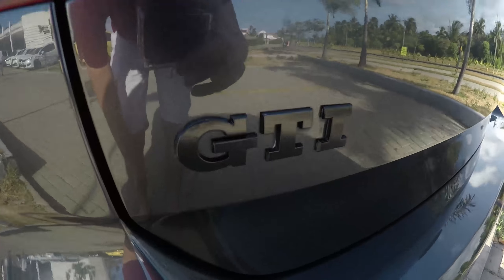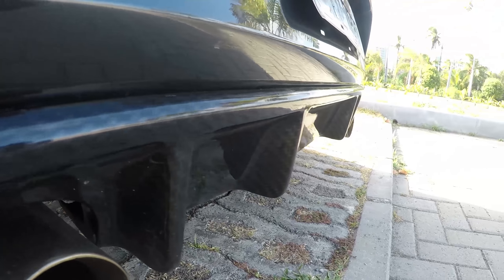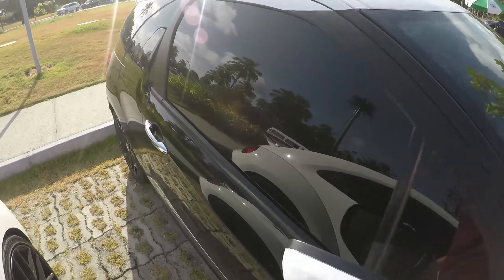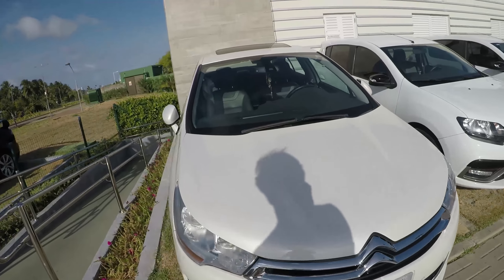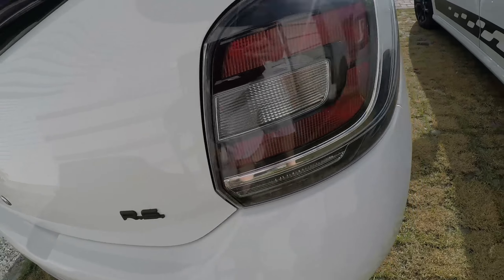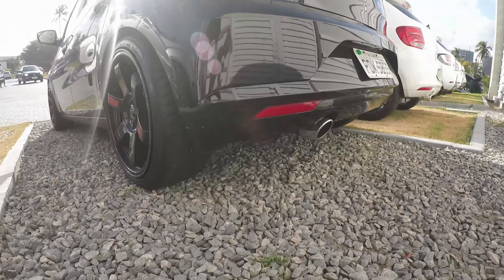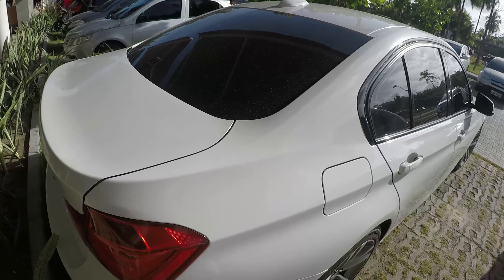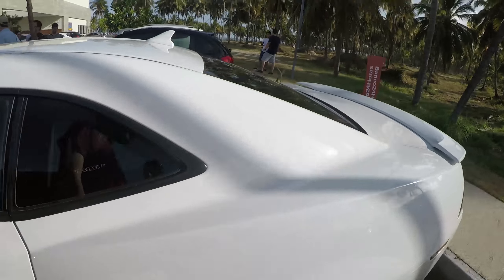1º Encontro de seguidores PEEX - Vlog #12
O encontro foi organizado pelos seguidores do PE Exóticos e aconteceu no ultimo domingo (17). Contou com a presença de vários carros customizados e foi a primeira edição.

Confira no vídeo alguns dos detalhes dos carros que estavam por lá!